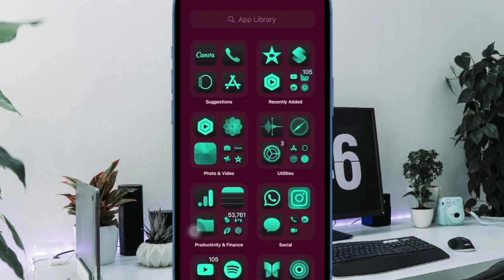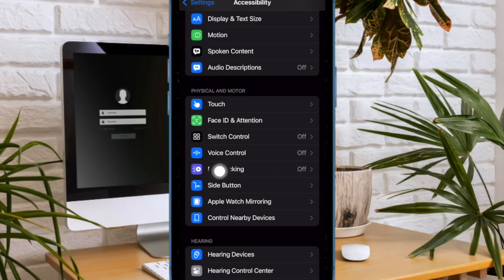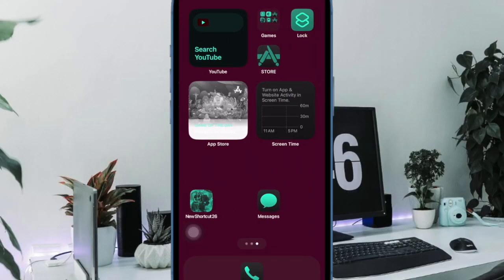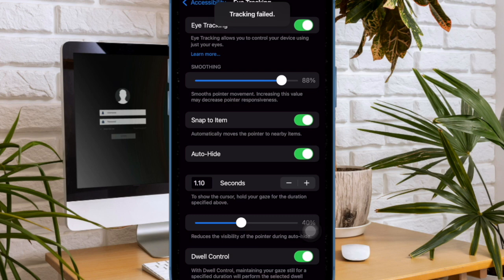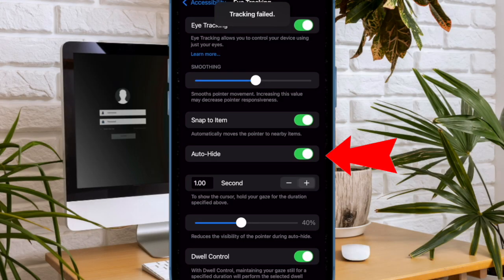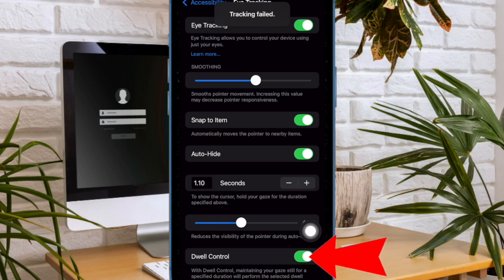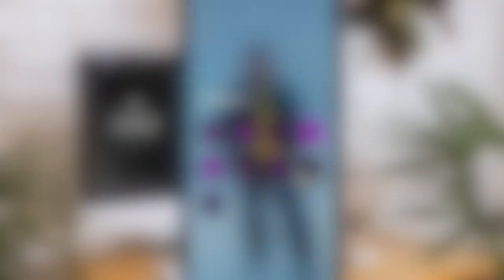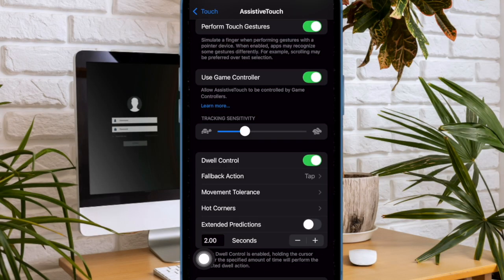How to Perfectly Enable & Use Eye Tracking in iOS 18 on iPhone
Not sure how to activate the Eye-Tracking feature on your iPhone? Here is how you can perfectly set up and use eye tracking in iOS 18 on your iPhone.